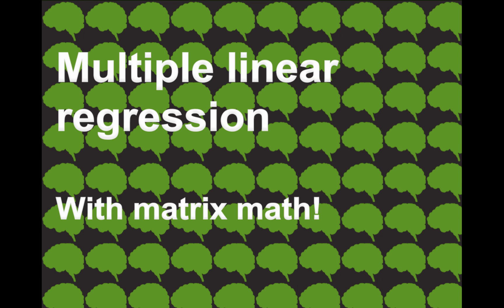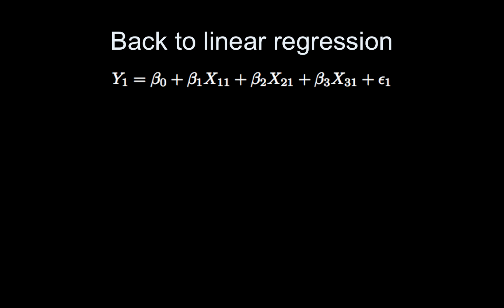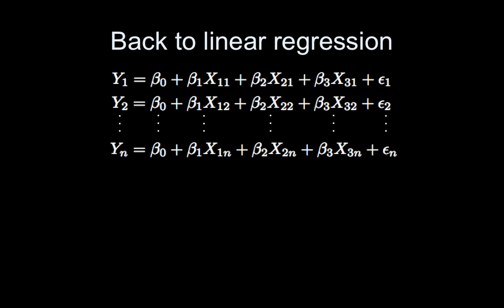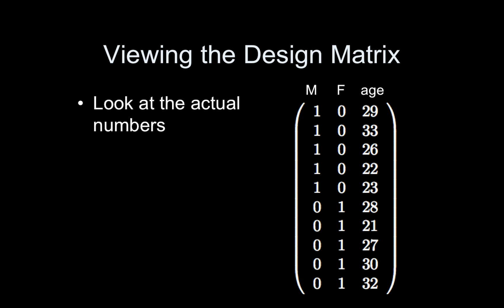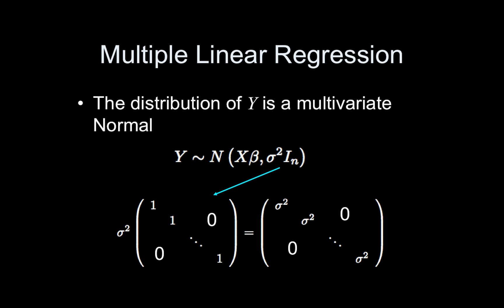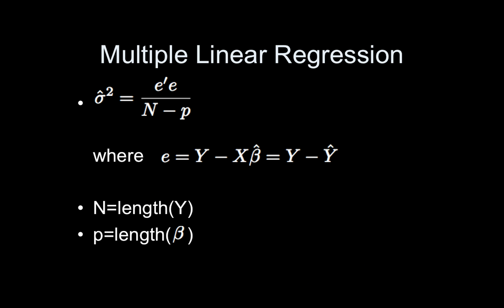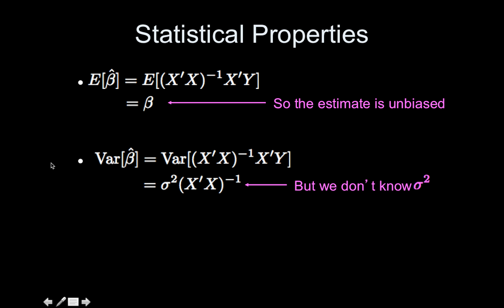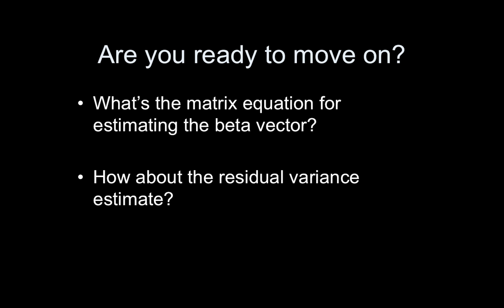Day 4: Multiple linear regression with matrices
or
or
All three!